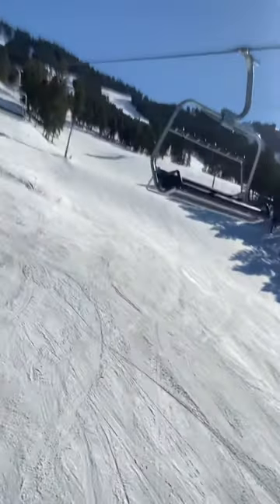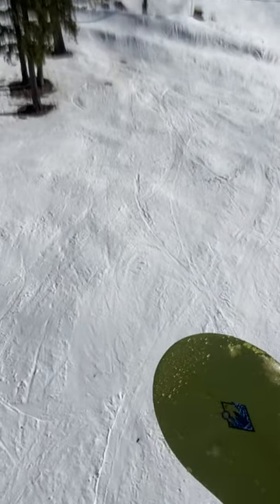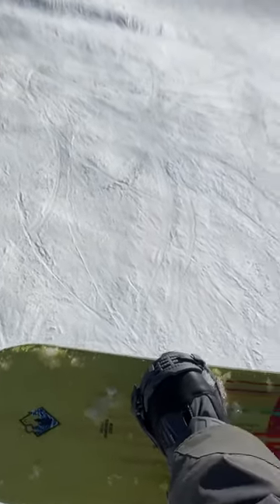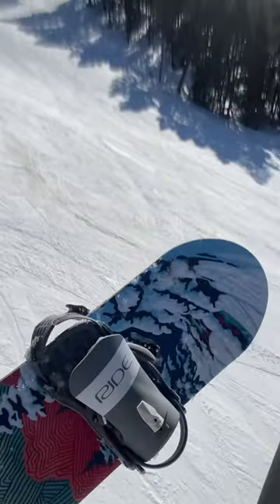Quick Hits: Gilson Homebrew Snowboard Day 1 Test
Testing the Gilson Homebrew Snowboard at Snow King Mountain.